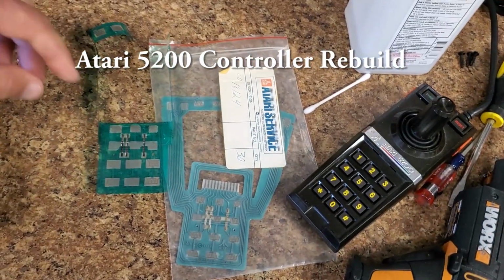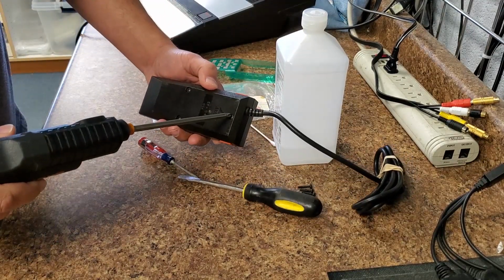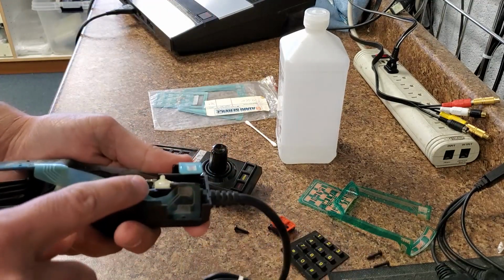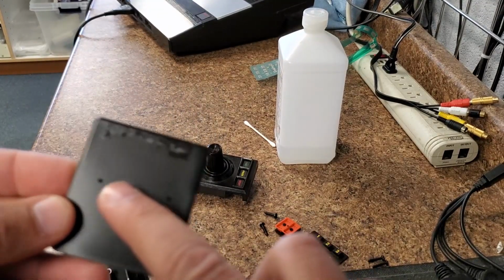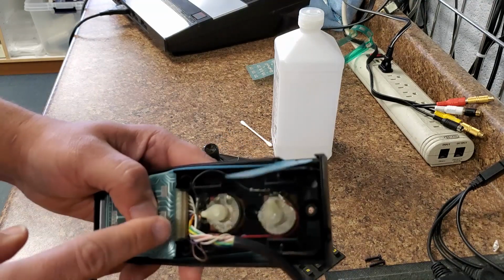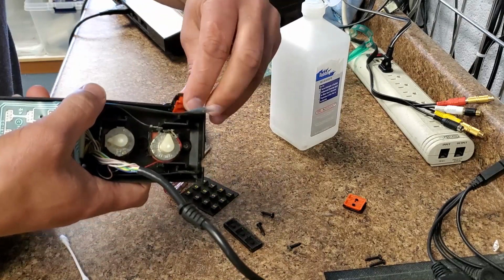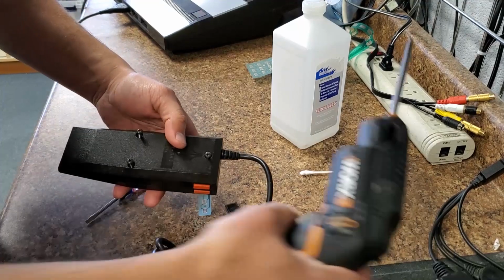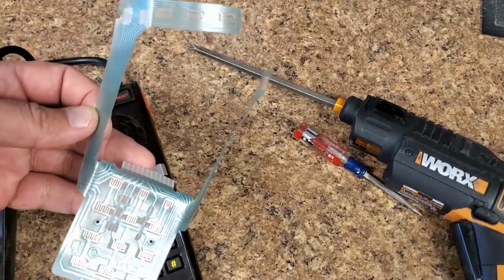Atari 5200 Controller Rebuild tutorial new Flex Circuit and Repair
Easy to follow step by step tutorial on opening the Atari 5200 controller. Removing and proper replacement of the Flex Circuit inside. Tips and tricks to getting everything inside in correct alignment  snapping it back together.